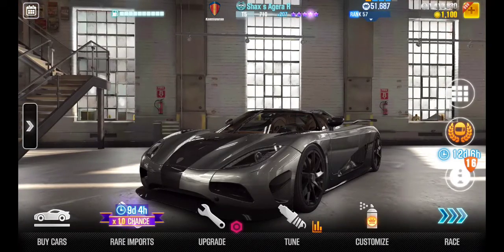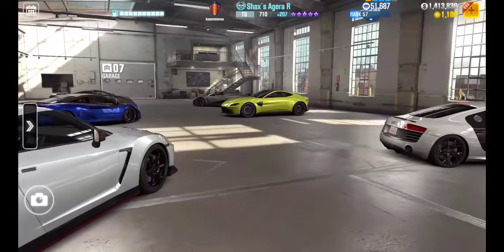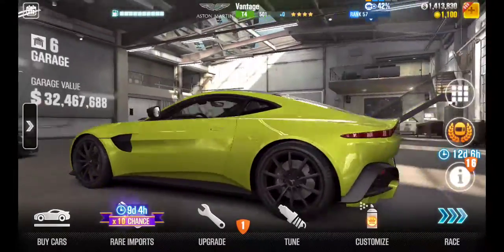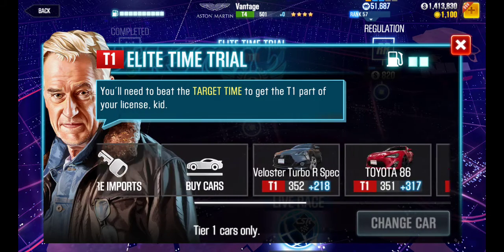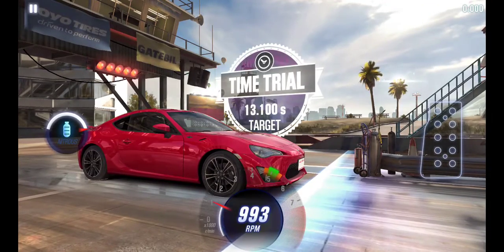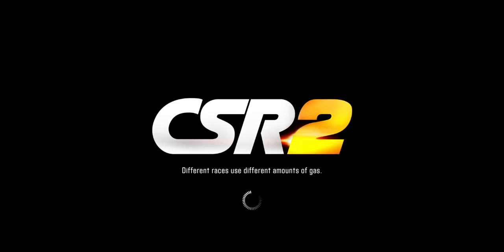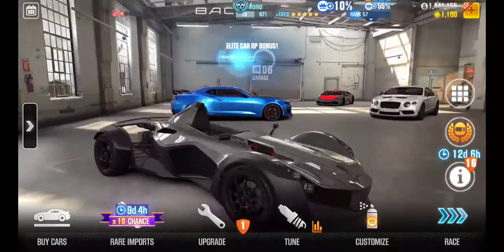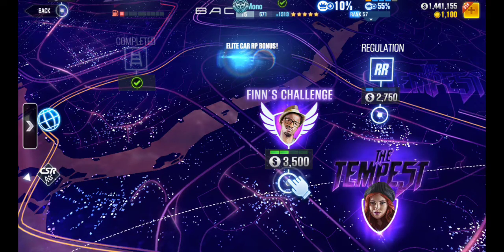Yugi Plays CSR 2 Tempest Class 2 License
FINALLY AFTER 50 YEARS WORKING ON UPGRADING CARS I NOW BEAT THE TIME TRAILS AND IS READY FOR THE NEXT TEMPEST THIS SATURDAY ON A LIVESTREAM!!! ENJOY!